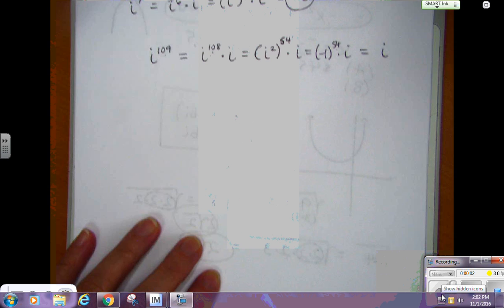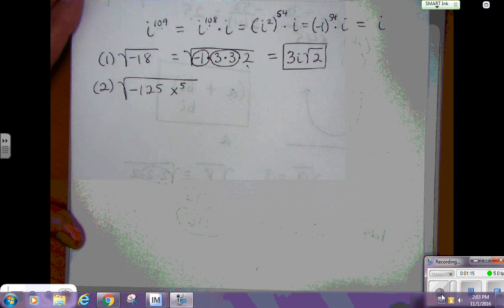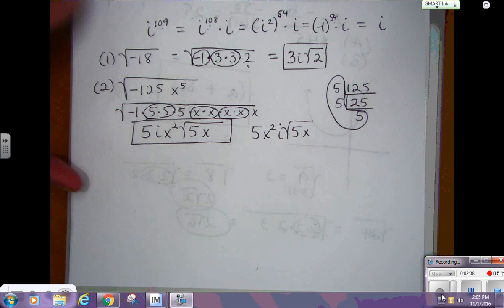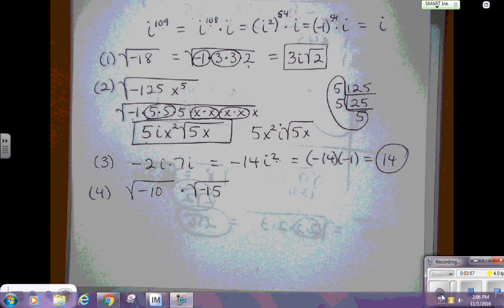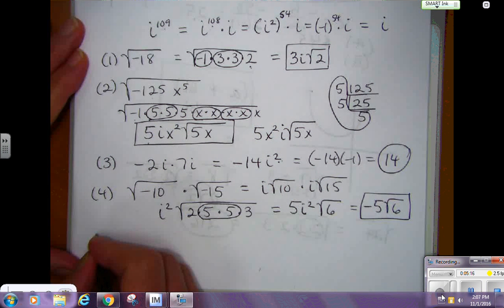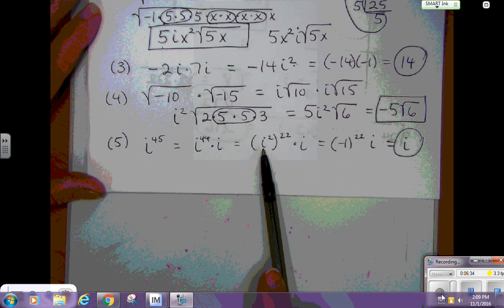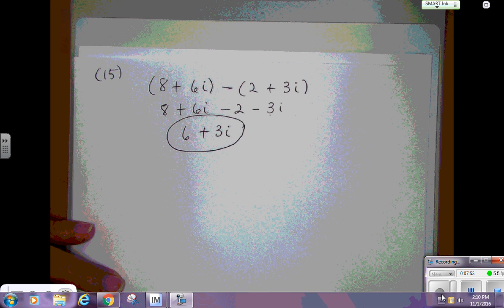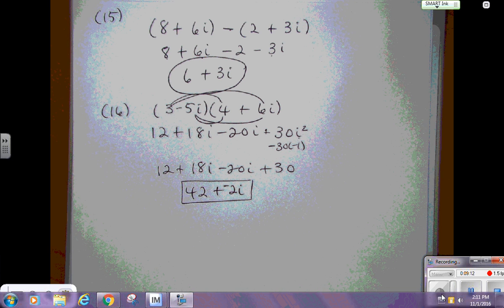Section 4 4b